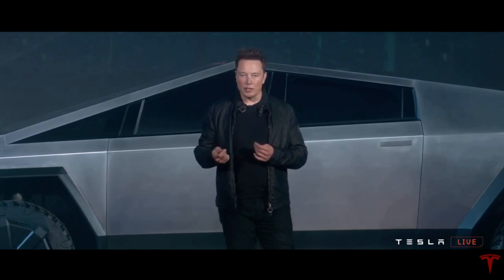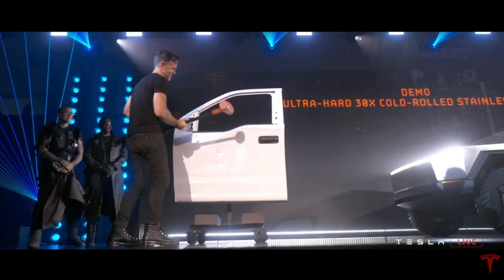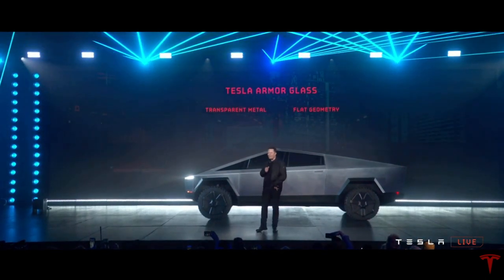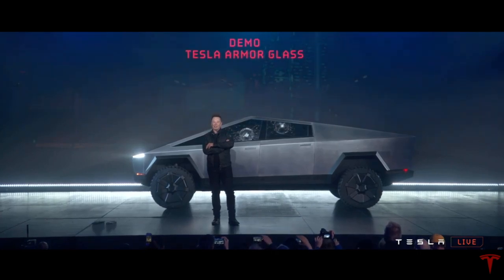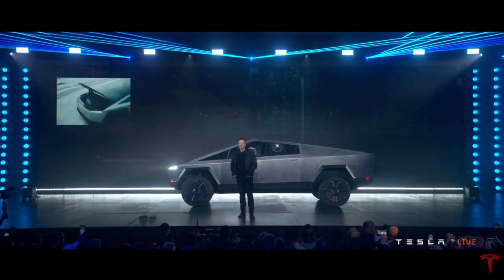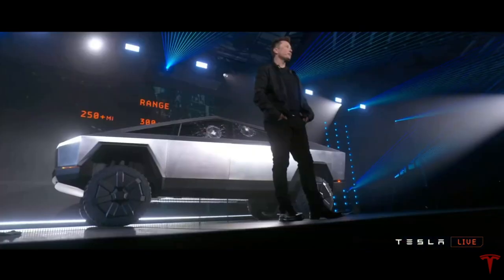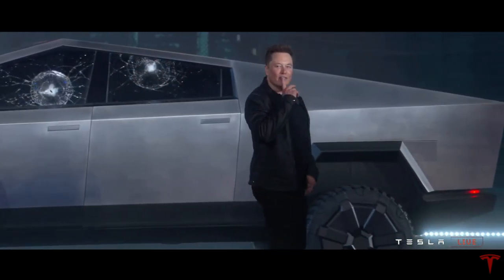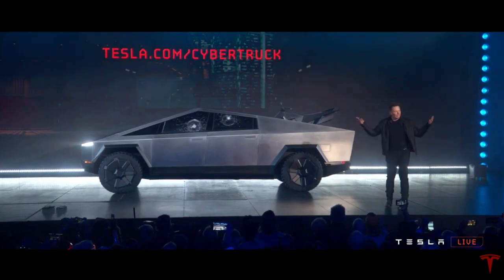Tesla Cybertruck - The Fastest Pick Up Truck In The World? Full Event Presentation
Tesla Cybertruck - The Fastest Pick Up Truck In The World?

Tesla Cybertruck unlike anything else, The truck will come in three versions with 250 miles, 300 miles, and 500 miles of range, respectively. And it will start at $39,900, Musk said.